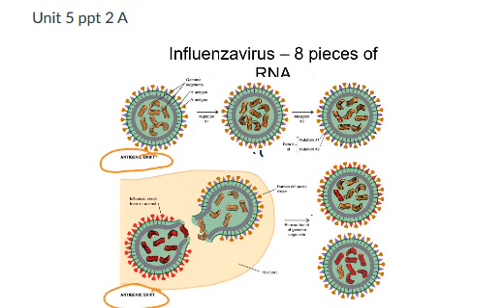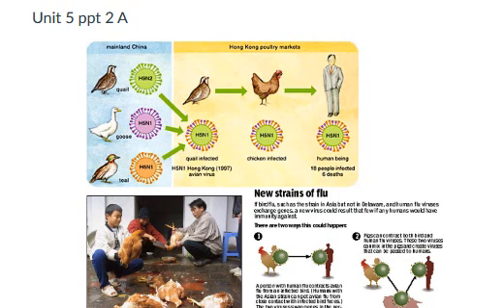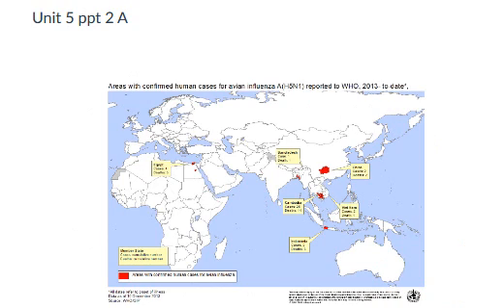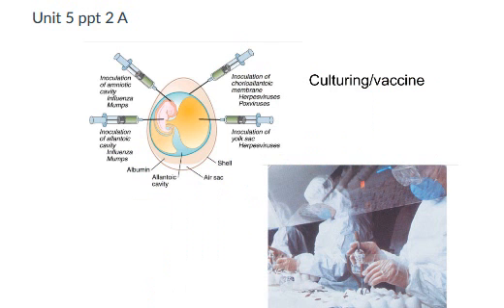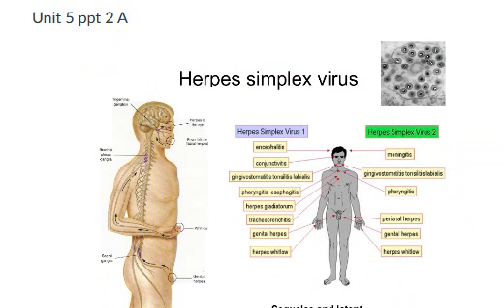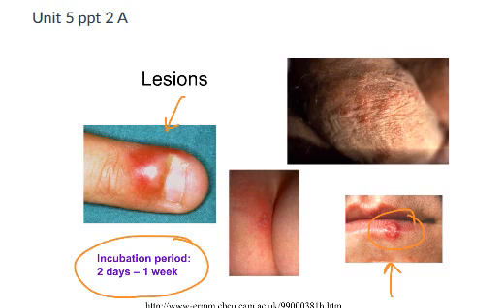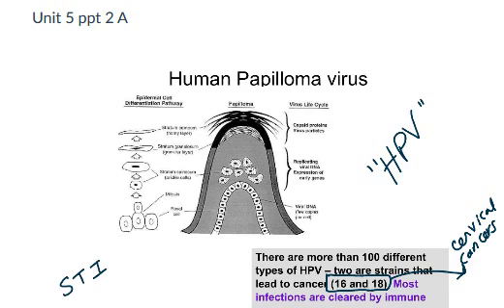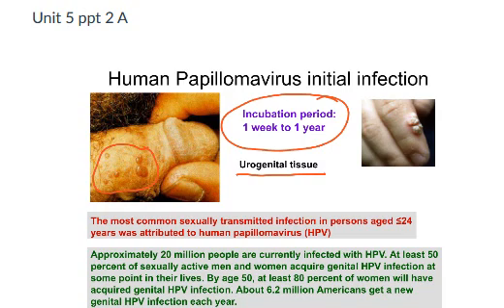Unit 5 ppt 2 A